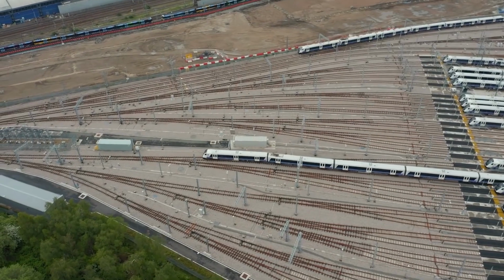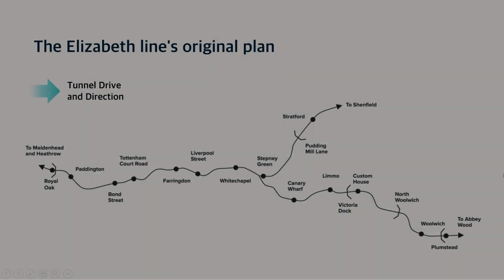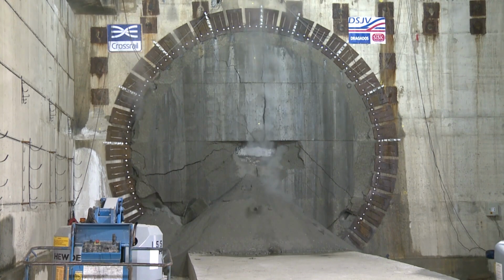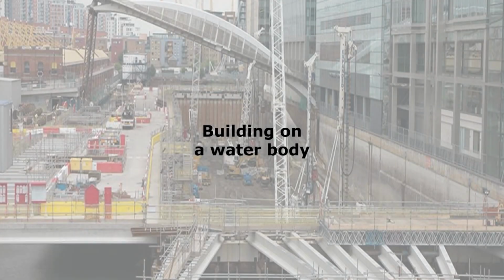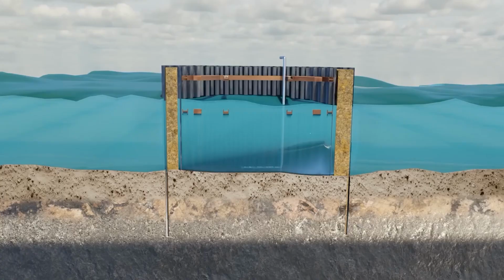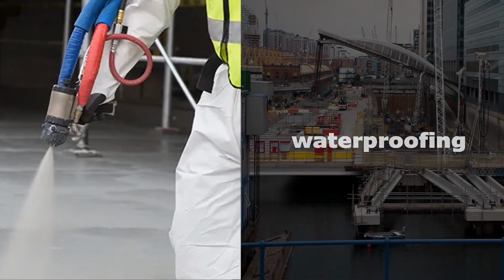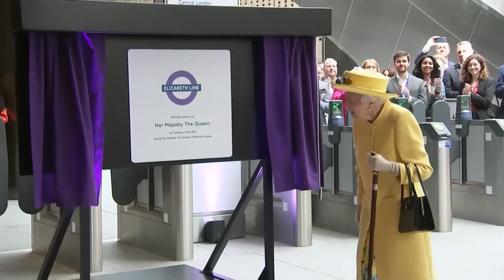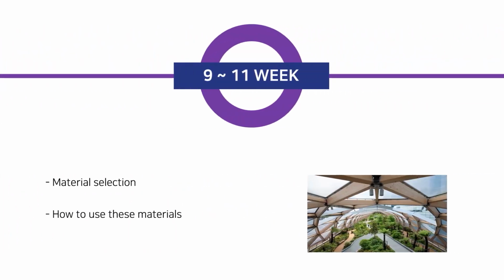Team4_Canary Wharf railway station_Week3